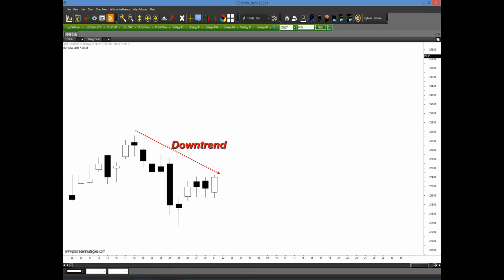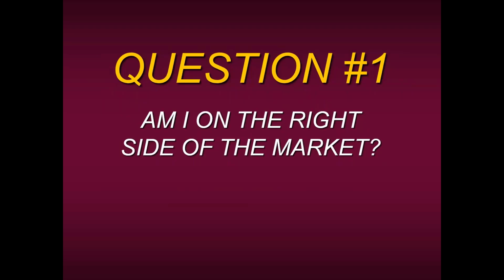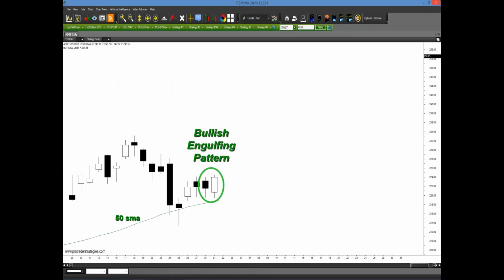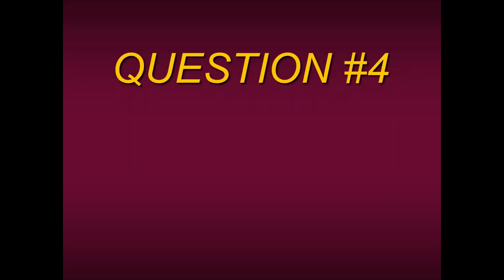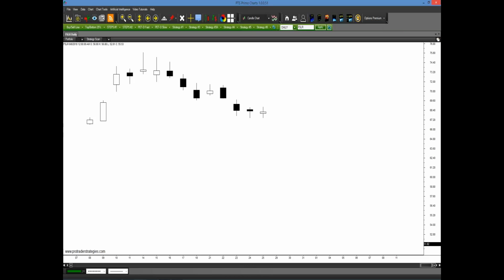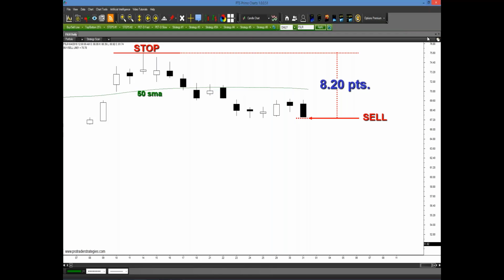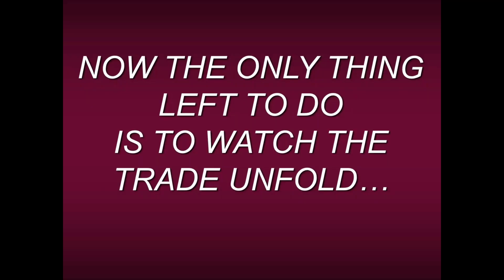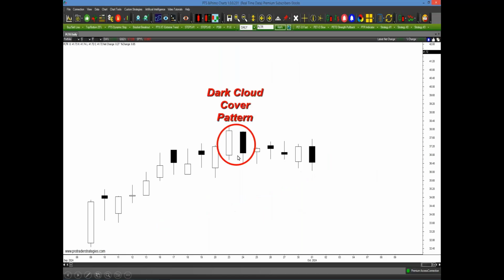Four Steps to Trading Consistency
Steven Primo, Specialist Trading
December 3, 2025 Festival of Traders